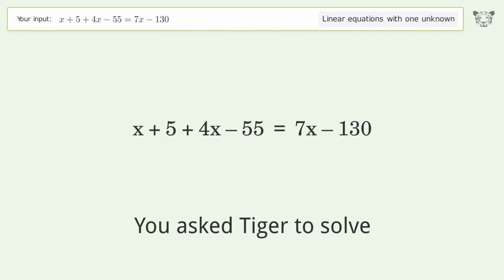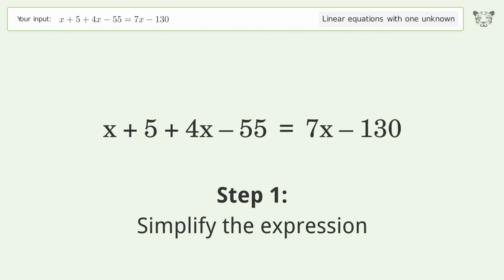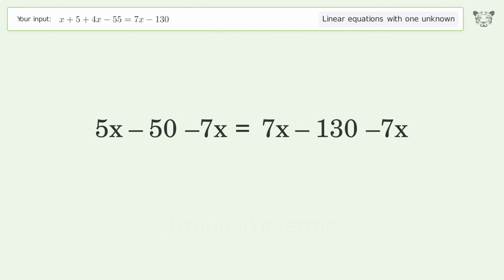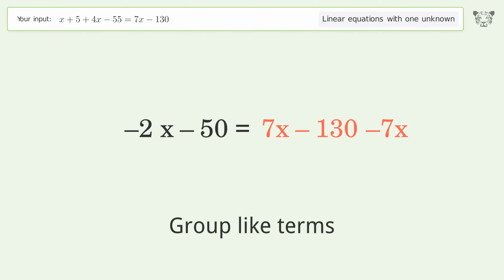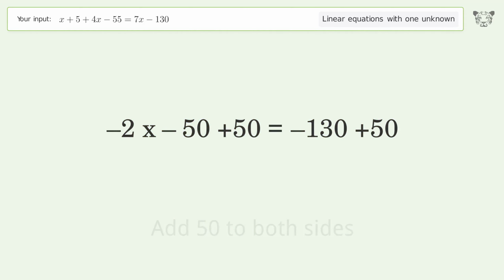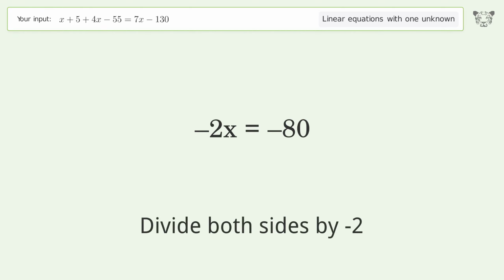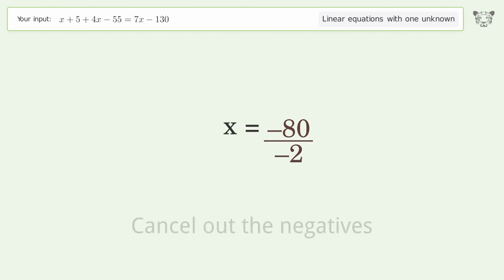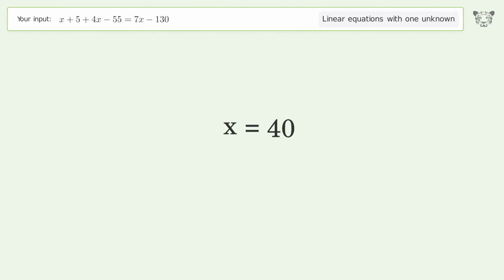Solve x+5+4x-55=7x-130: Linear Equation Video Solution | Tiger Algebra